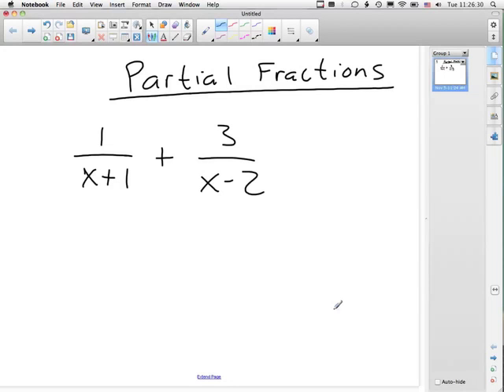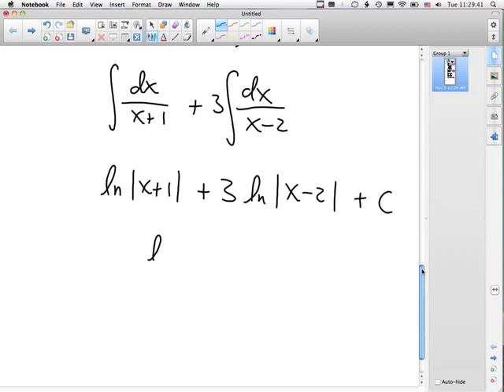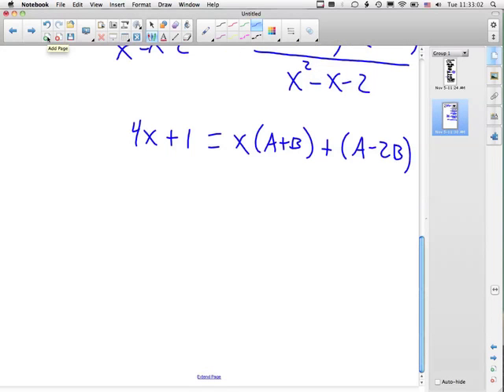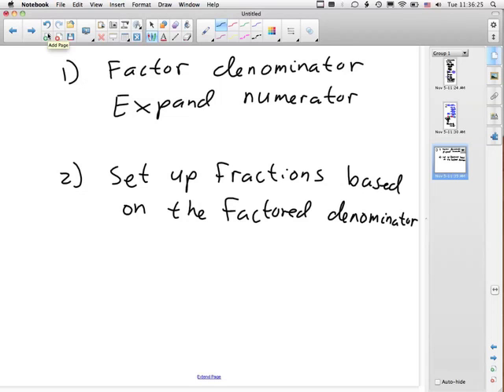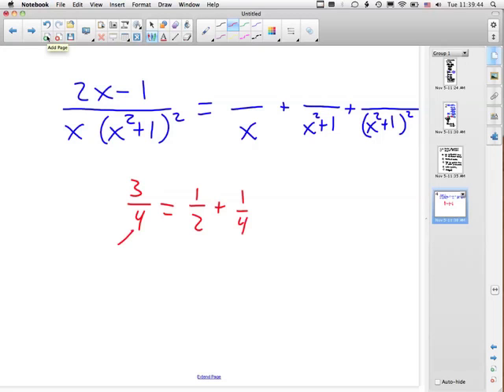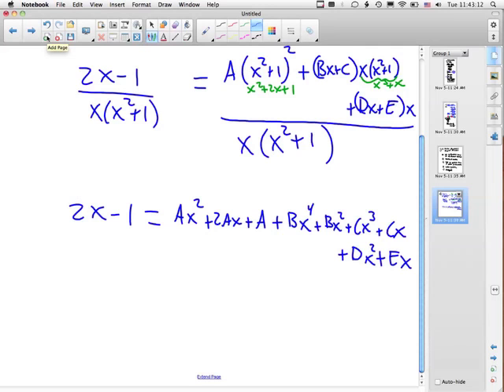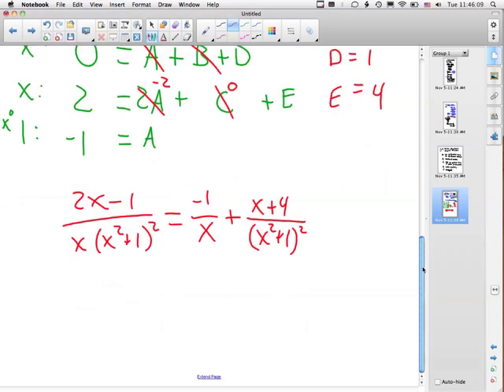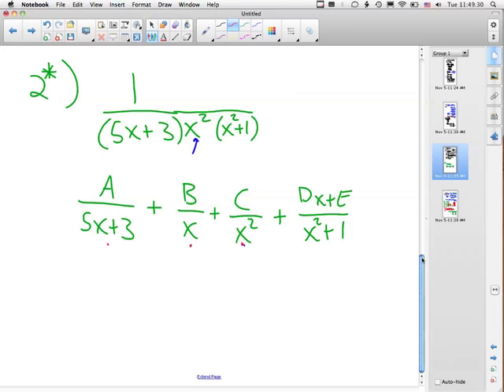Flipped Partial Fractions